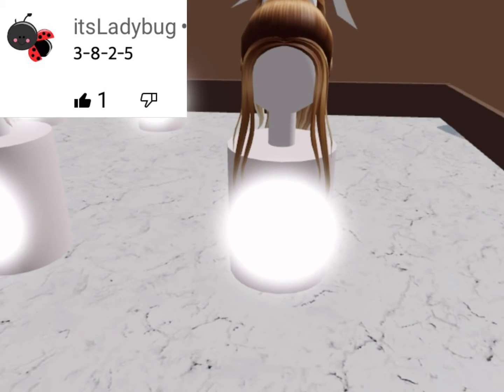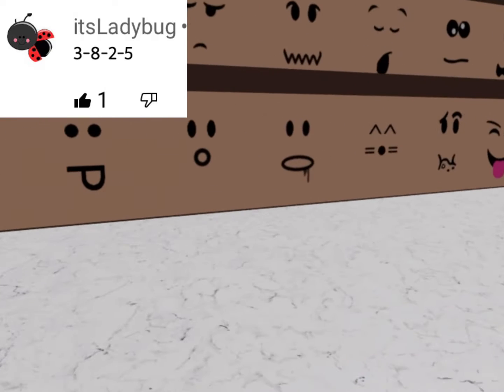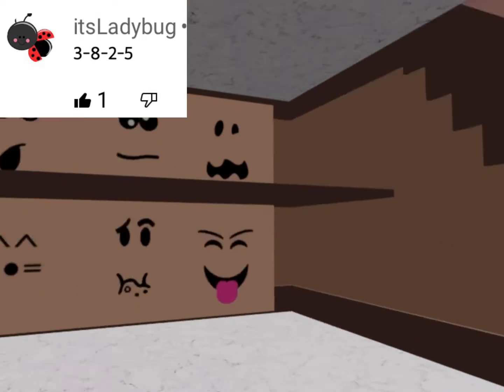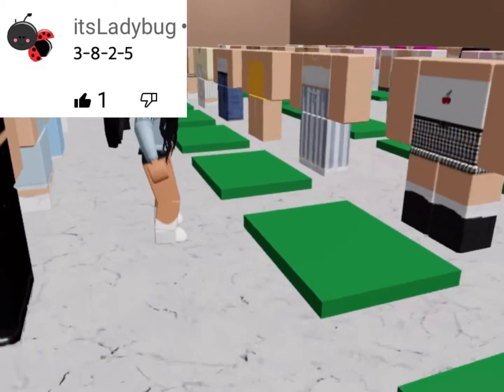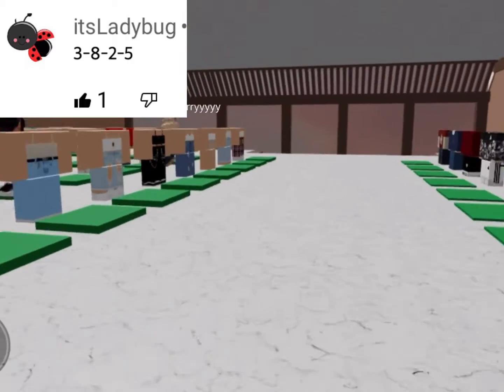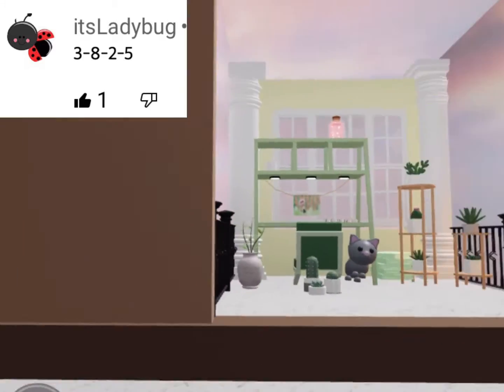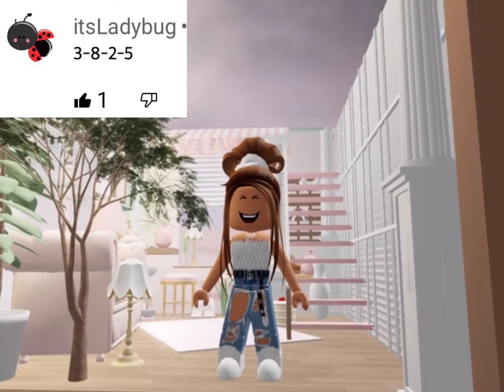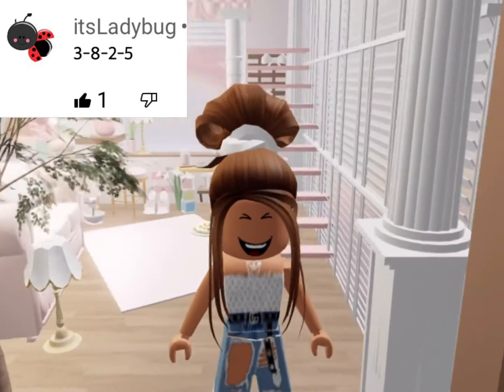this one is just — 😍😵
NUMBERS PLSSS